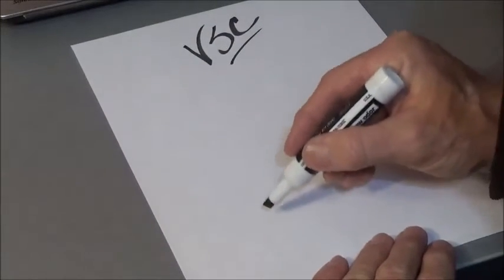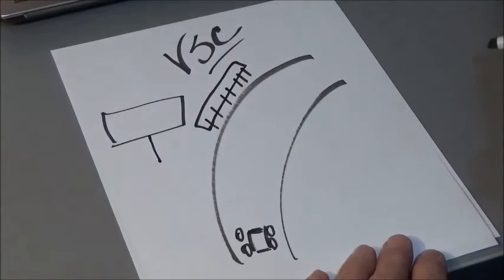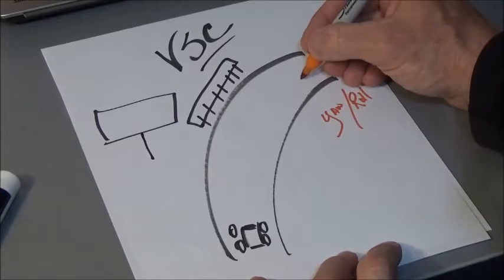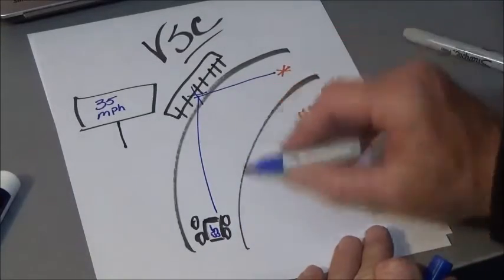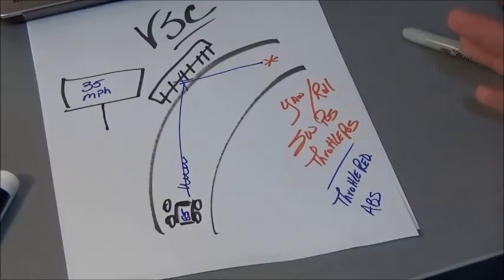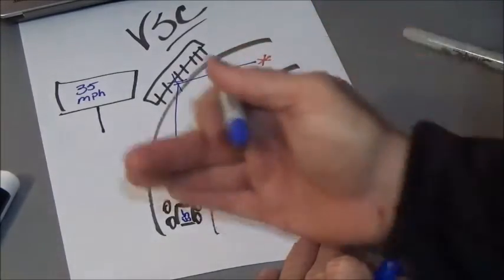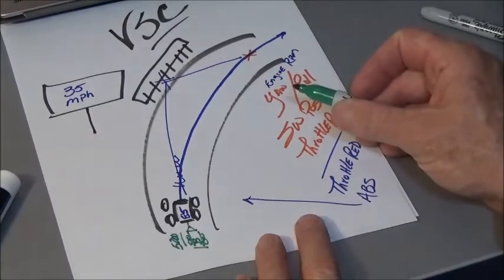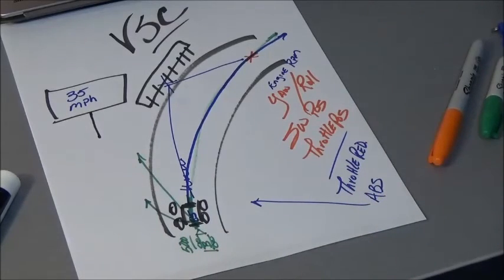Vehicle Stability Control